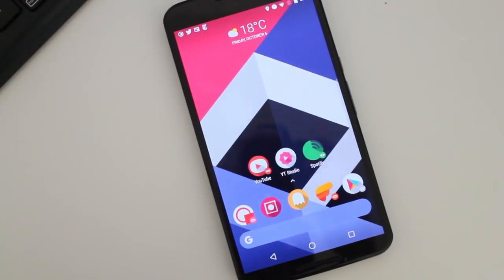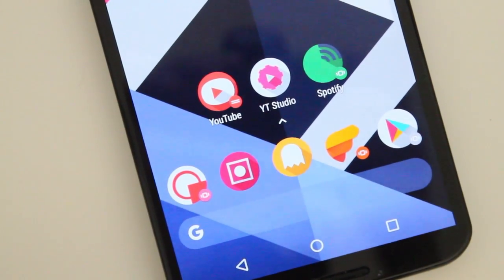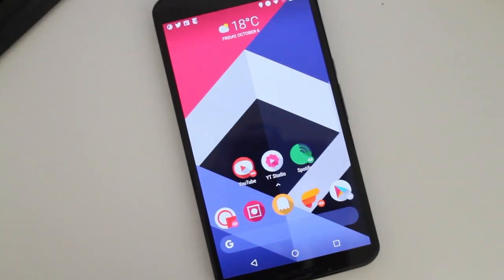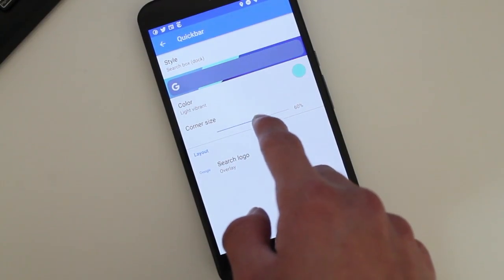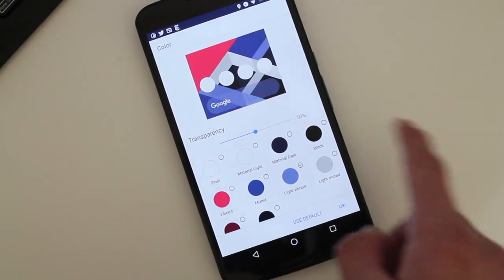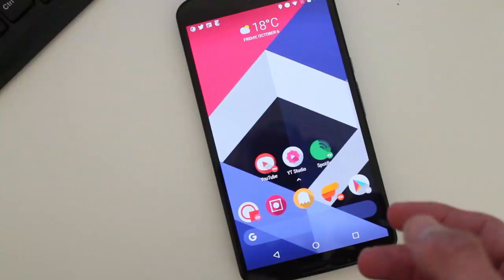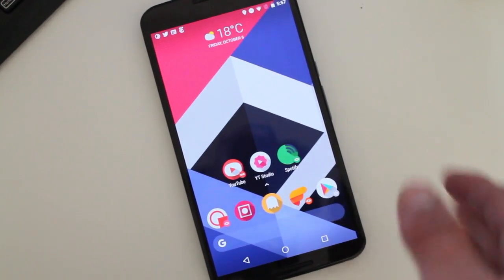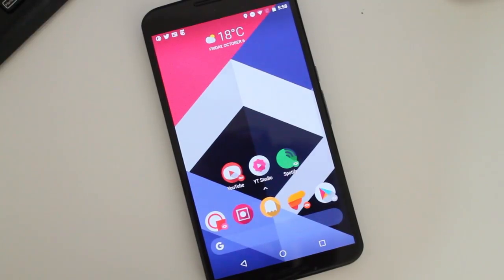Action Launcher Pixel 2 Dock Style Search Box - V29 Update!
Action Launcher released a new update to its beta app with a new design feature.

 ***My Gear***
Canon T3
iPhone SE
Nexus 6